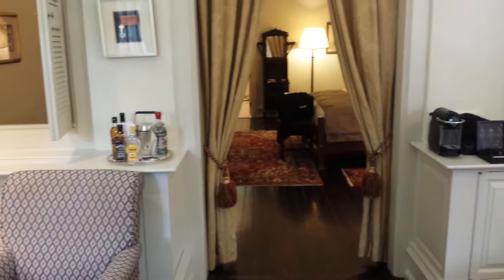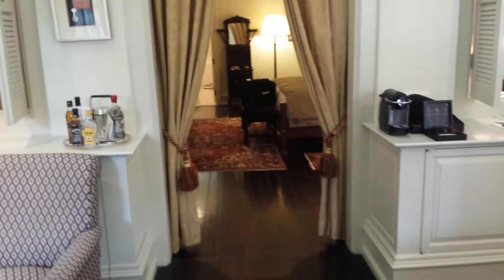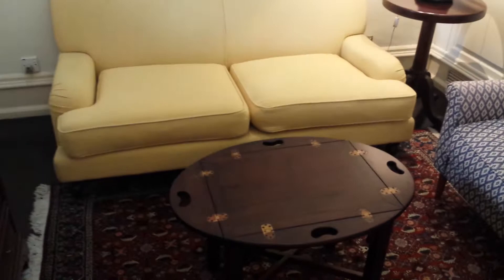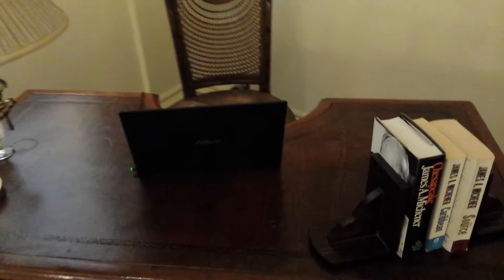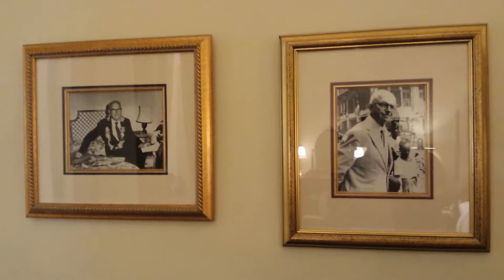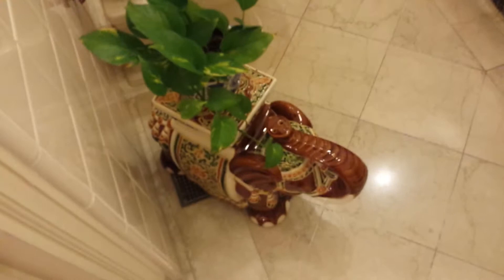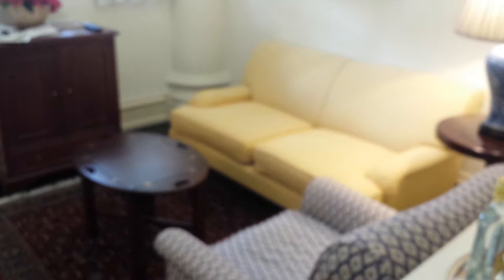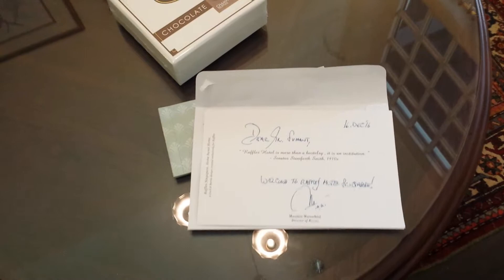Personality Suite at Raffles Hotel in Singapore, Singapore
Hotel Name: Raffles Hotel
Address: 1 Beach Rd, Singapore 189673
Room Description: James Michener Suite, a Personality Suite
Approximate Filming Date: Dec 2016